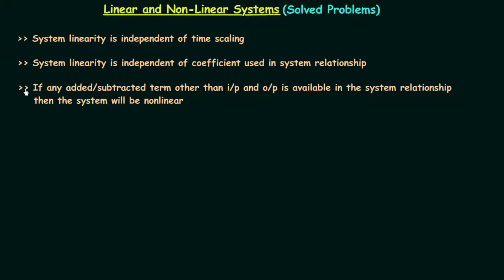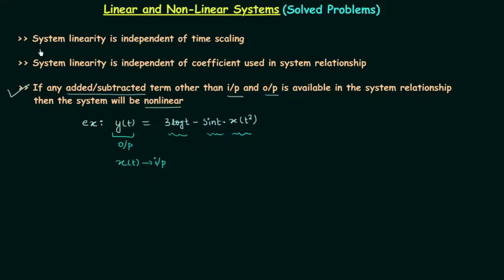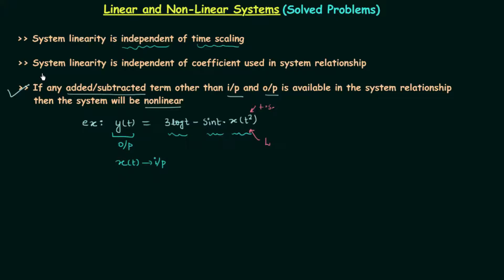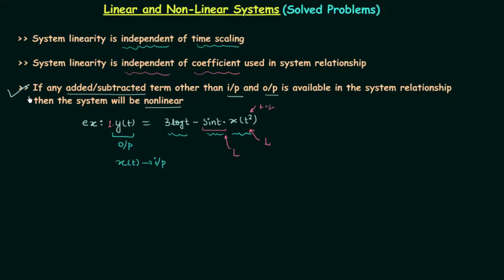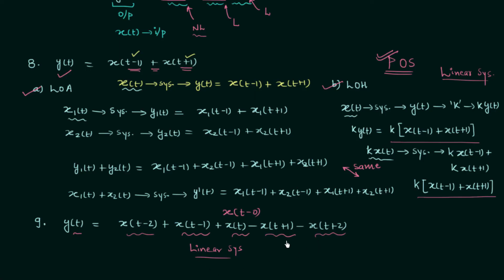Linear and Non-Linear Systems (Solved Problems) | Part 4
Signal and System: Solved Questions on Linear and Non-Linear Systems.
Topics Discussed:
1. Linear and nonlinear systems.
2. Solved examples of linear and nonlinear systems.